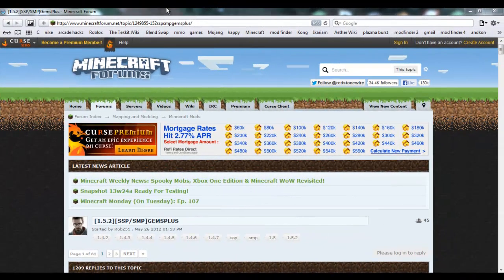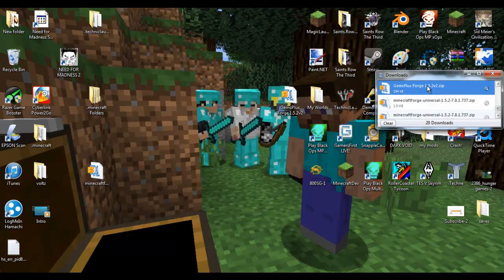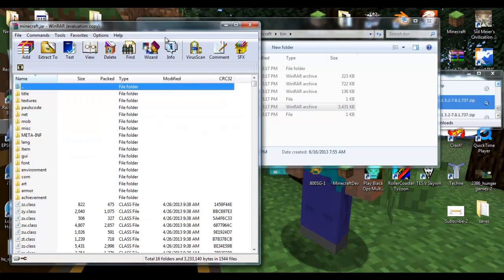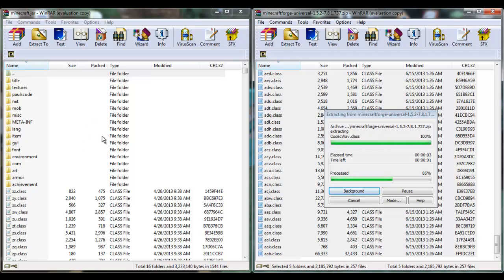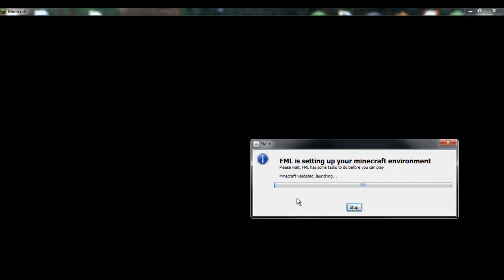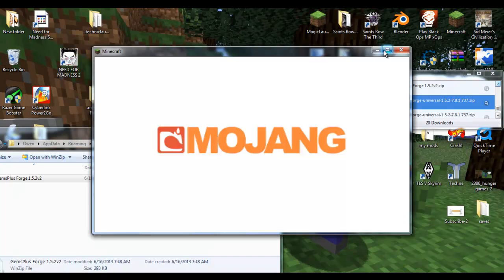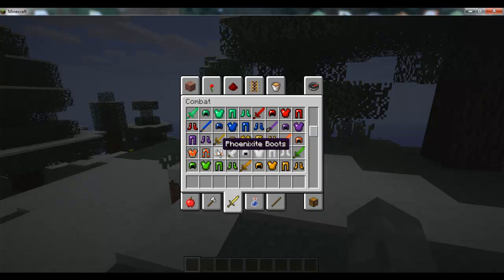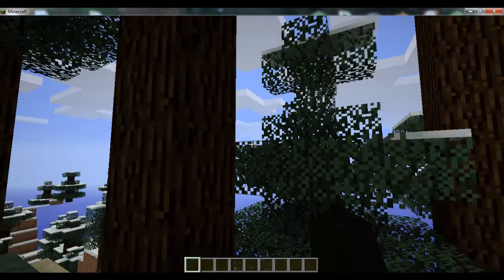How To Install Mods: Gems+ Mod 1.5.2 PC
Links
Forge: http:--files.minecraftforge.net-